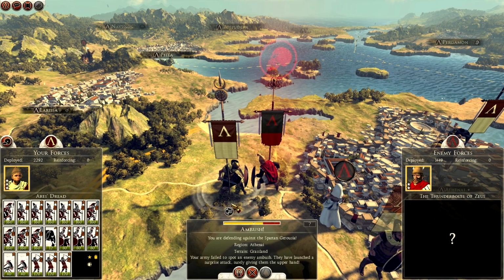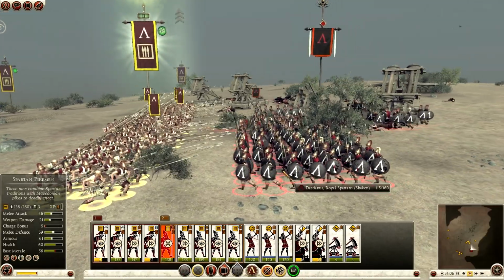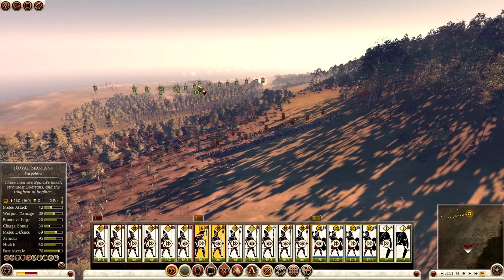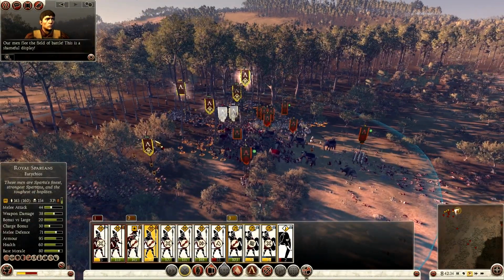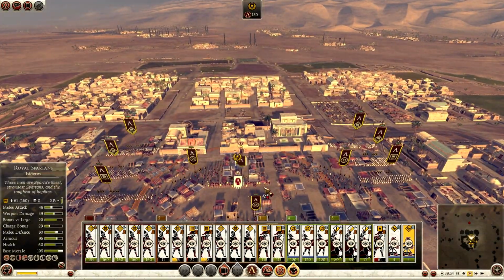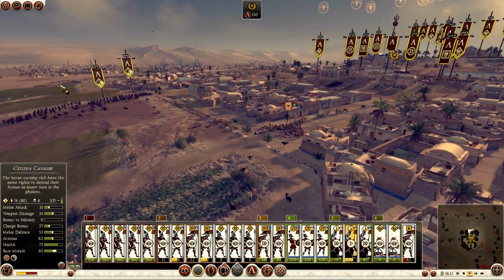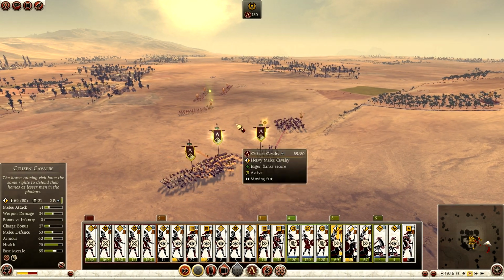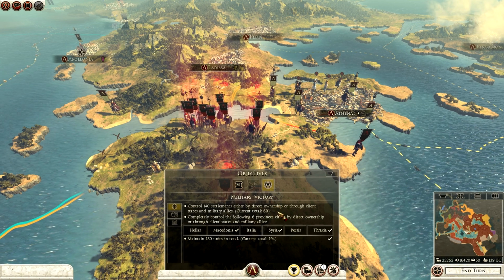Total War: Rome II: Sparta Campaign #53 ~ Cost of Rebellion!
#53 of My Total War: Rome II: Sparta Campaign

Playing on Hard Difficulty